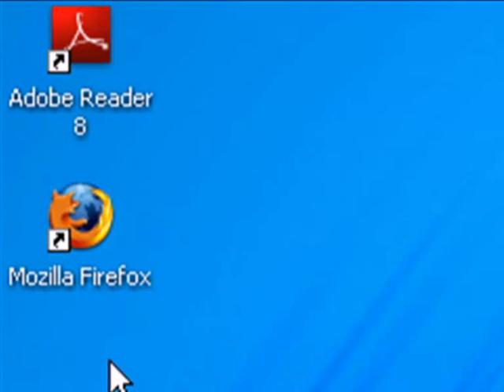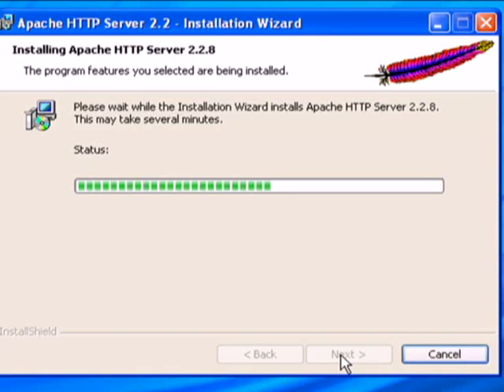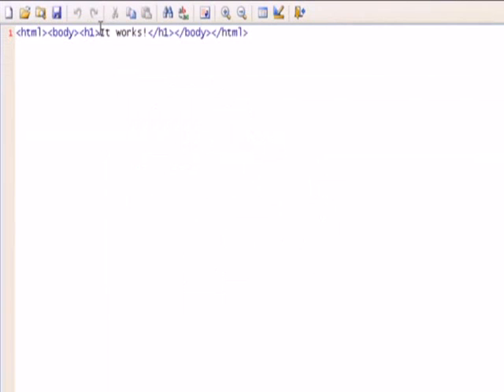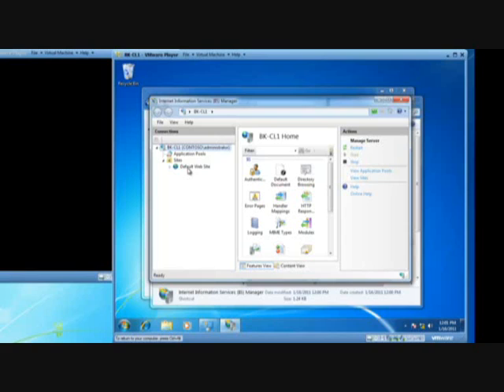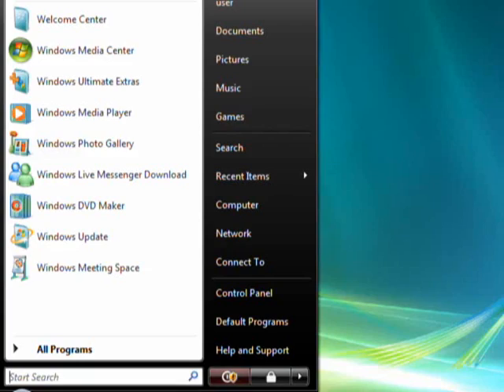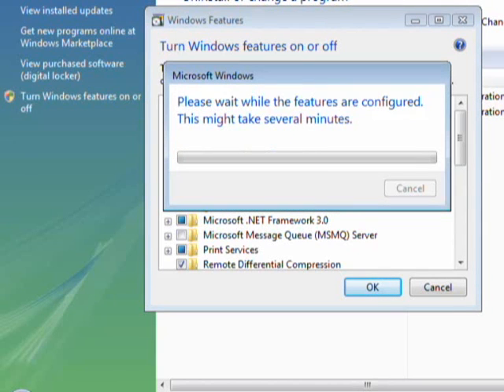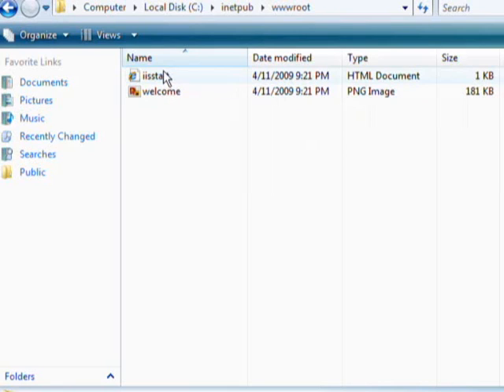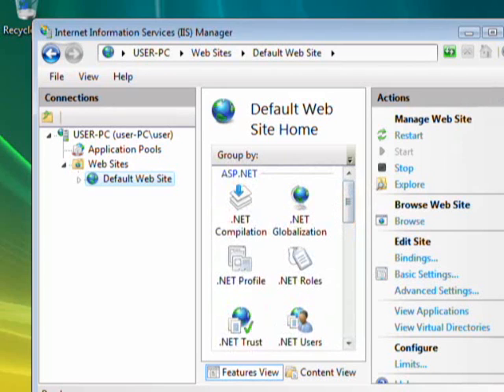Instalasi konfigurasi web server